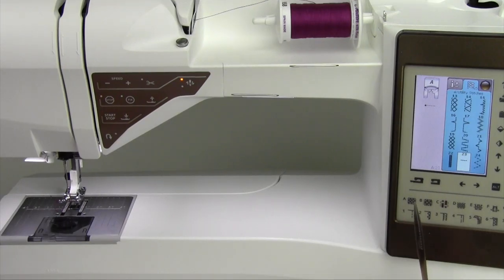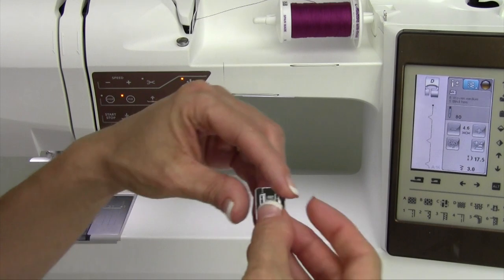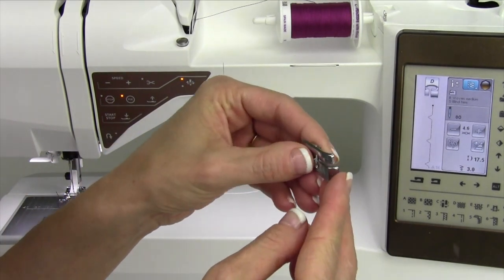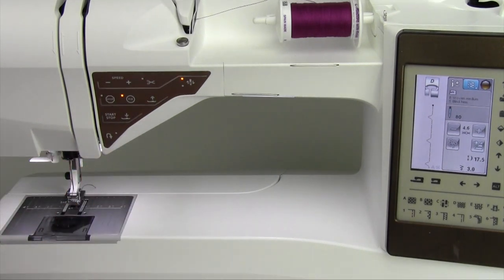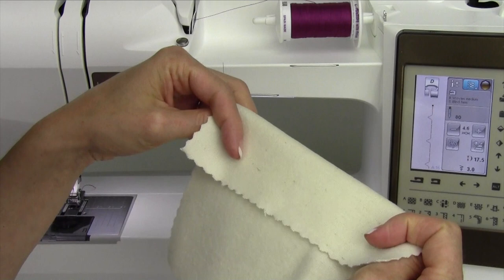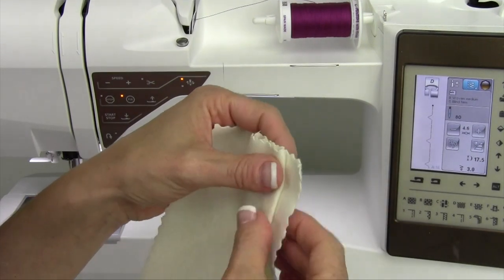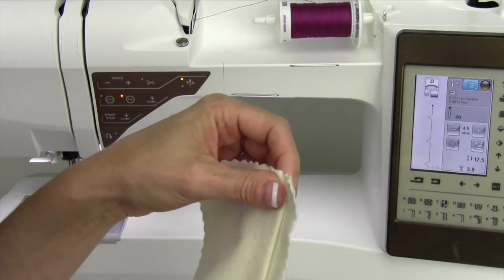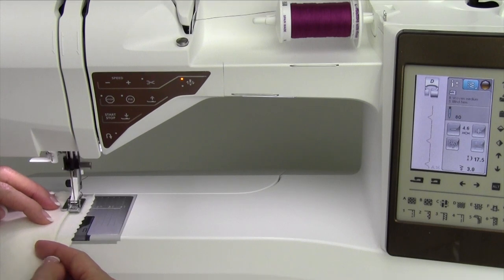Husqvarna Viking Topaz 50 39 Blind Hem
This video is about Husqvarna Viking Topaz 50 39 Blind Hem